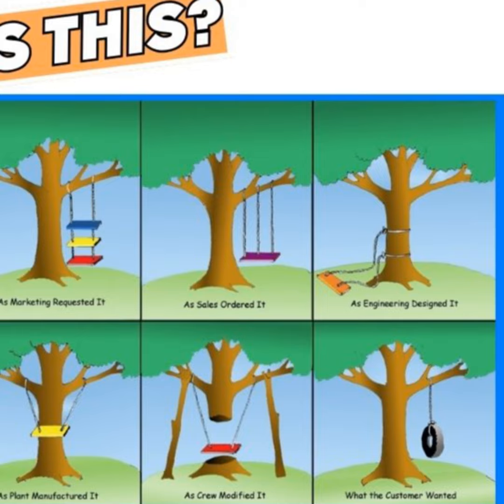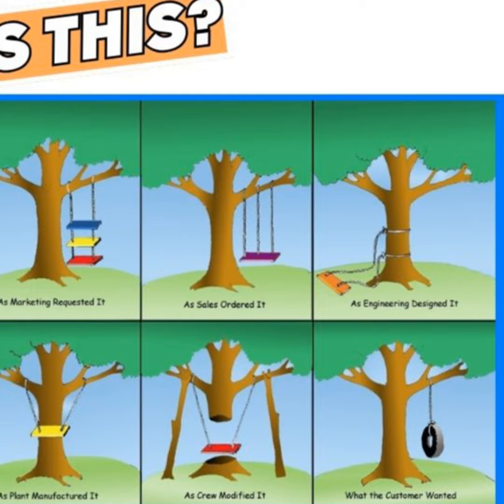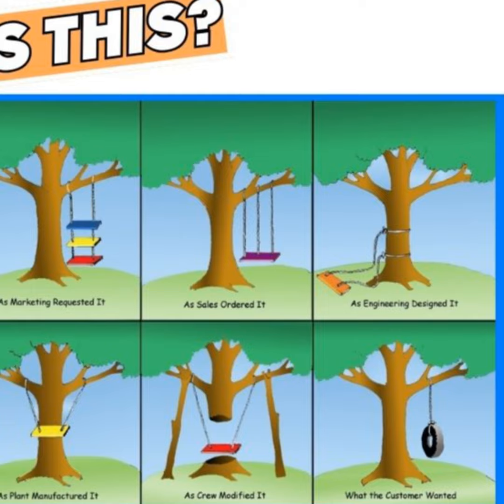Dealing with unclear requirements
🎥 In this video, I dive deep into the art of understanding user requirements, a crucial skill for any project’s success. I’ll be explaining the key concepts using a visual representation that simplifies complex ideas into digestible insights.

📚 New Course Alert! - If you’ve ever struggled with capturing the true needs of your users or translating them into actionable project plans, my new course is just what you need. “Understanding User Requirements” is designed to equip you with the tools and techniques to get to the heart of what your users really want.

or

✅ What You’ll Learn:

The fundamentals of user requirement analysis
Techniques for effective communication with stakeholders
Methods for translating user needs into technical specifications

📆 Course Availability: The course is launching soon, and spots are limited. Make sure to secure your place on the waiting list to take advantage of the discount and start mastering the art of understanding user requirements.

Learn from real-world examples and case studies
Interactive lessons and practical exercises
Gain a competitive edge in project management and development